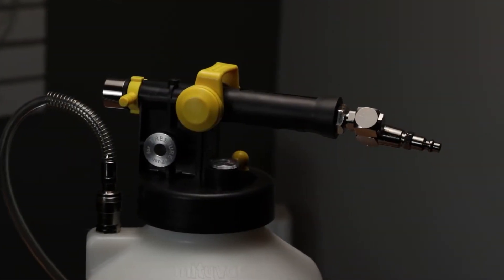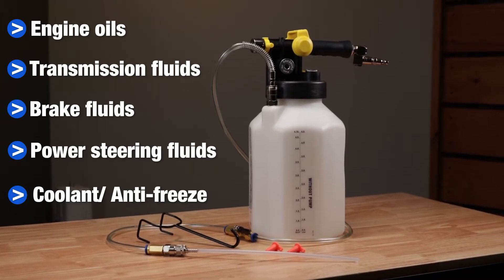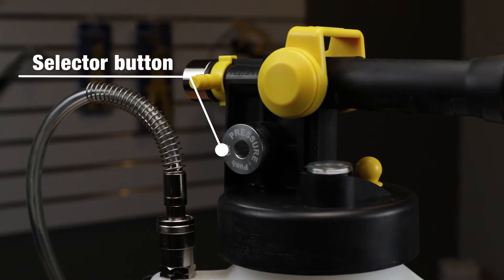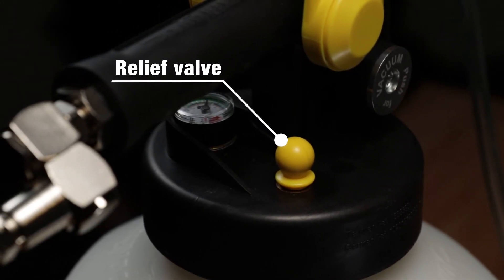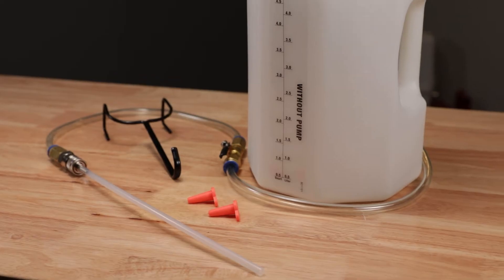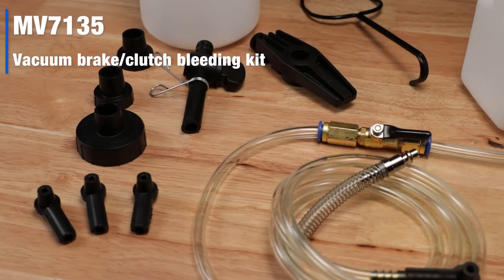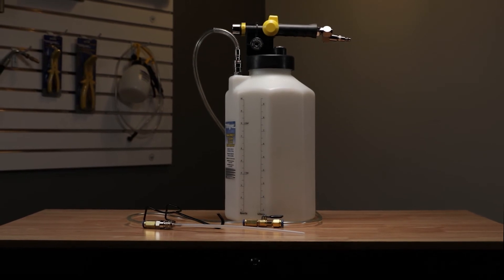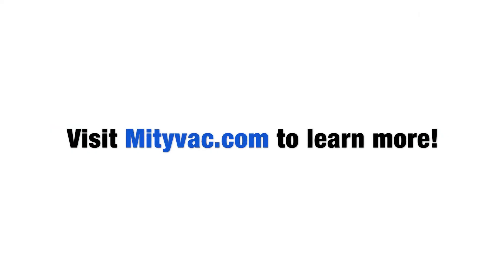**NEW TOOL** MV7100 Series Fluid Handling system!